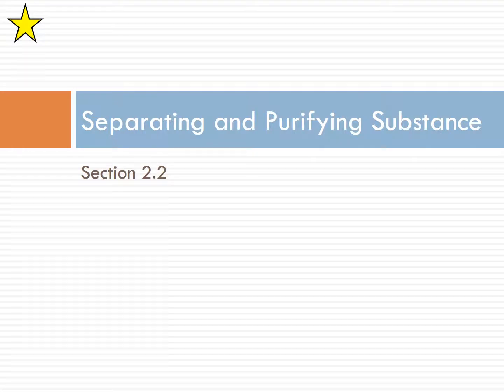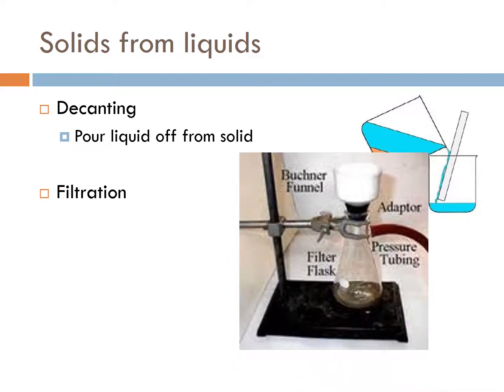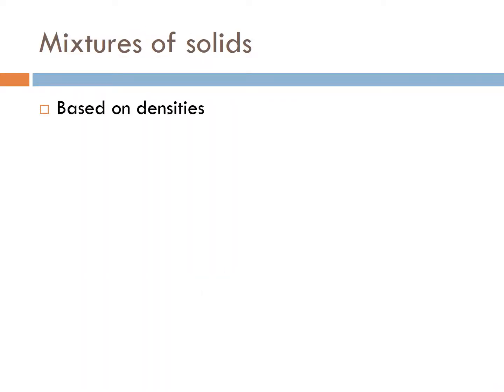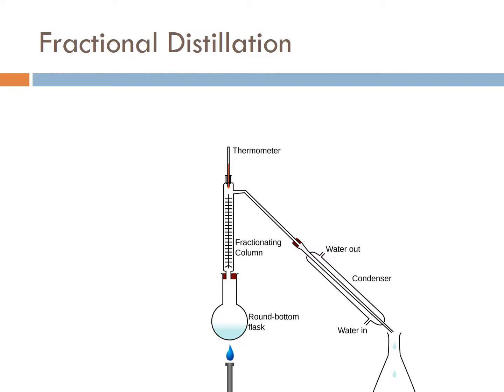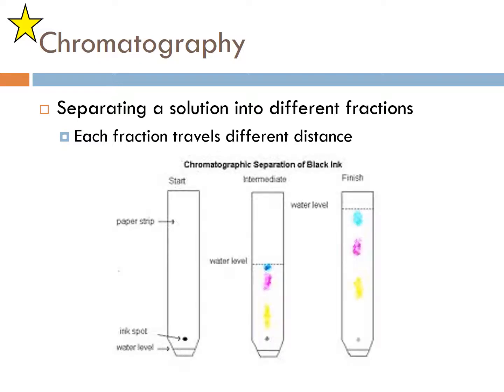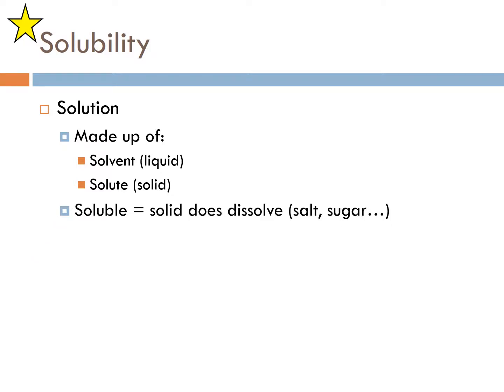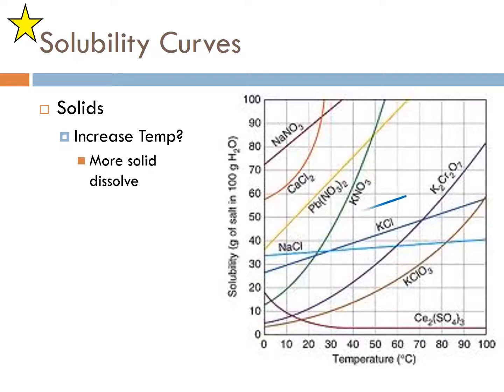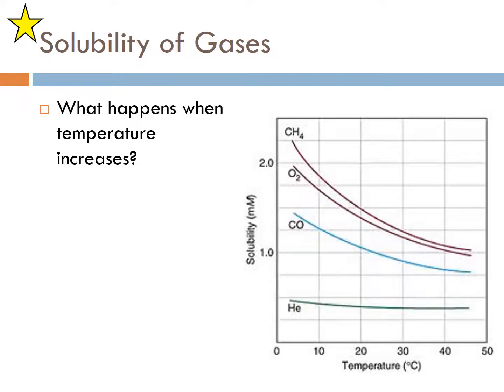Chapter 2.2 Separating substances Lecture